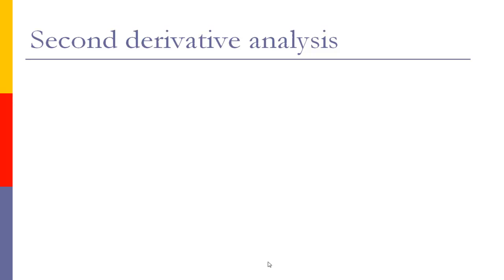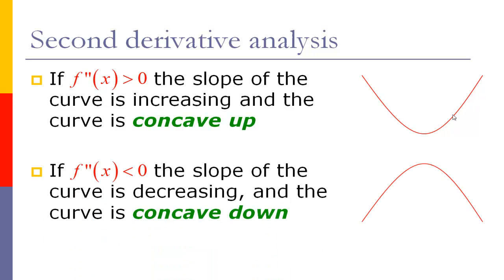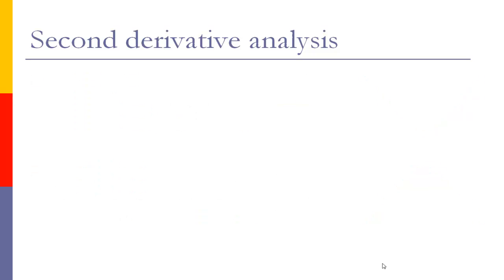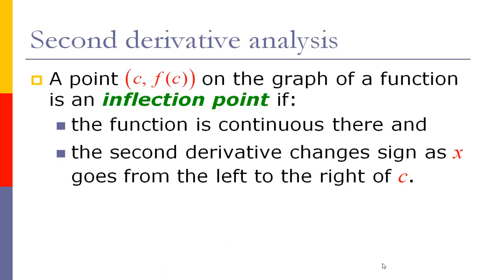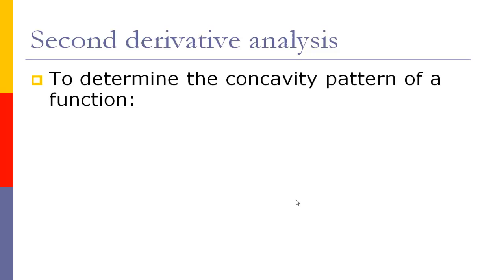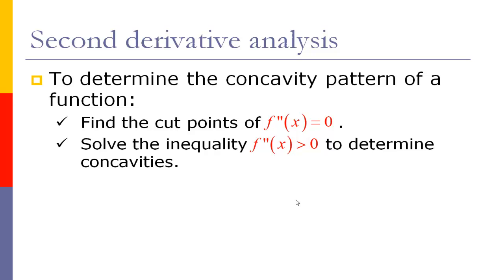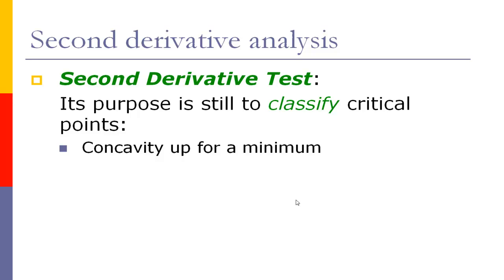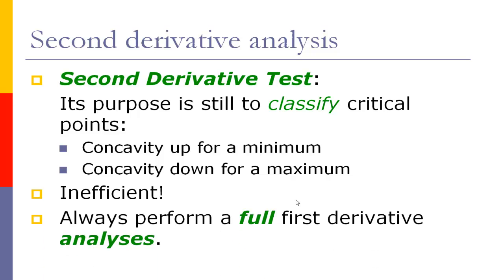Second derivative analysis